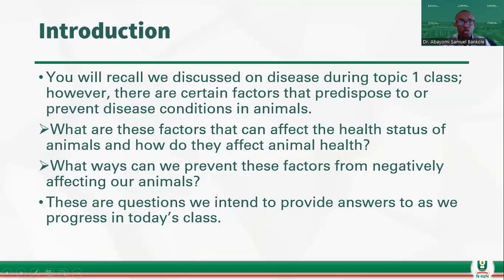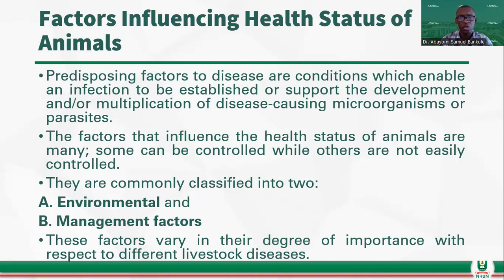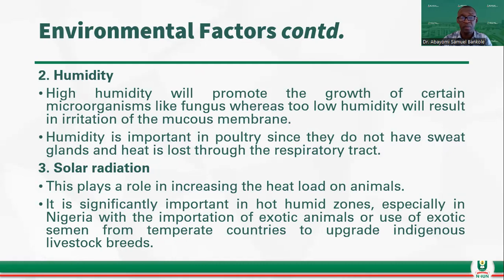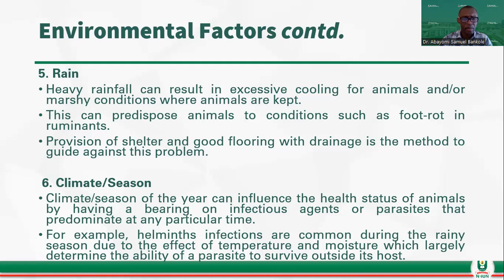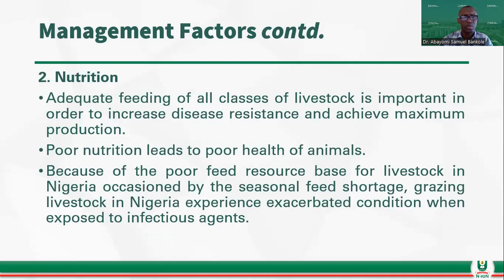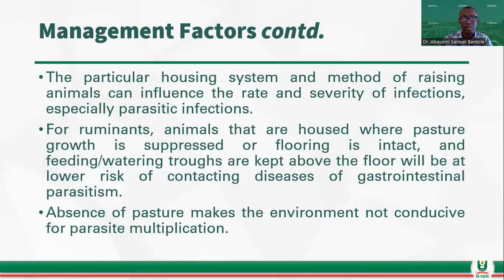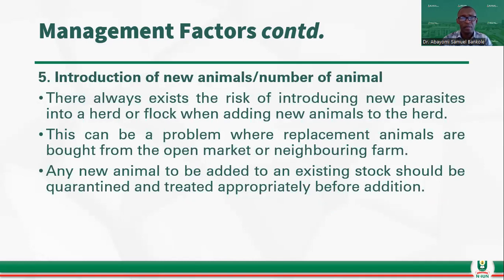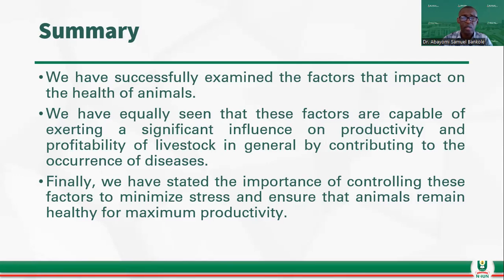LIVE CLASS FOR ANP506 (ANIMAL HEALTH & DISEASES) TOPIC 2